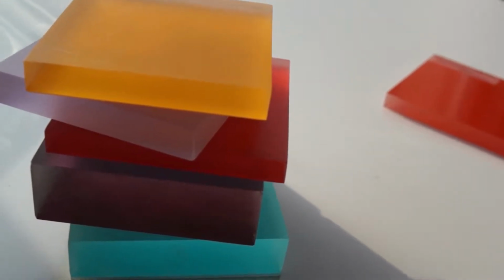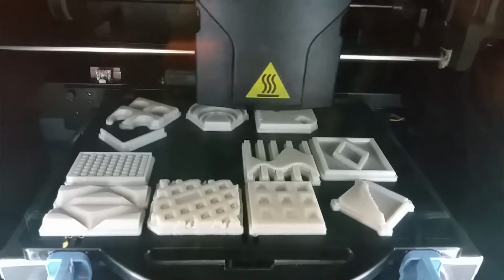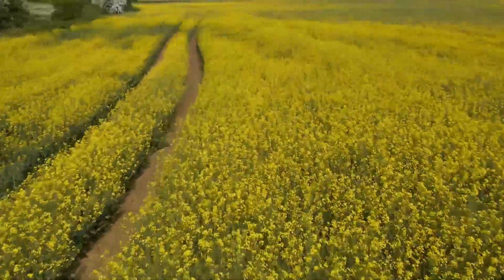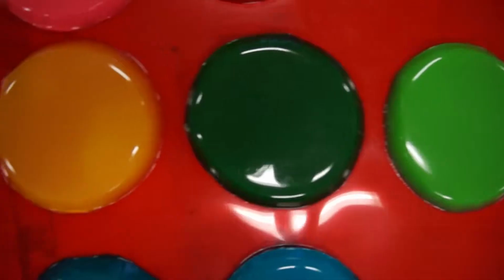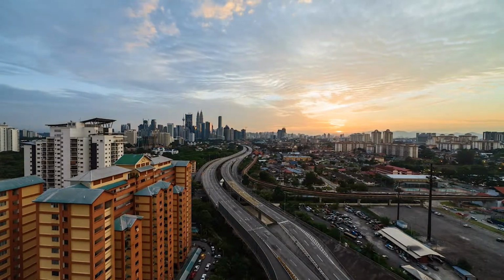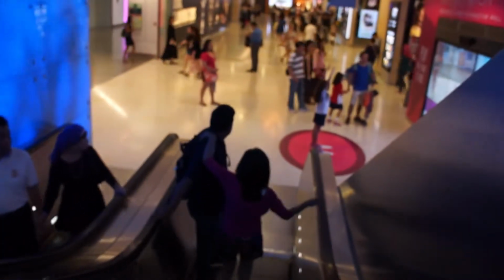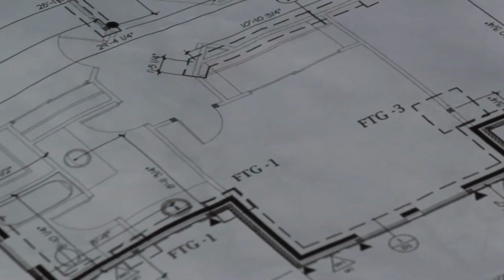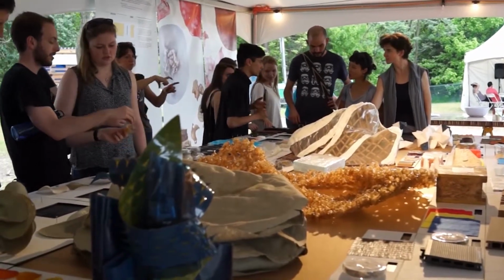Edible Materials Lab